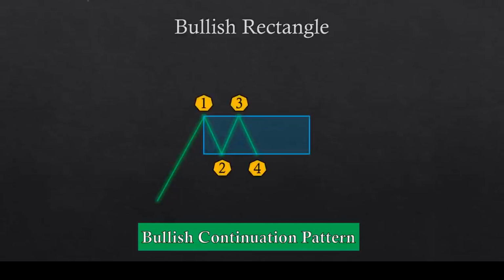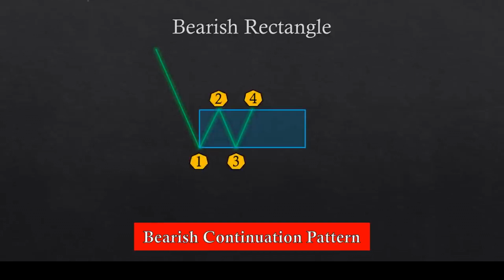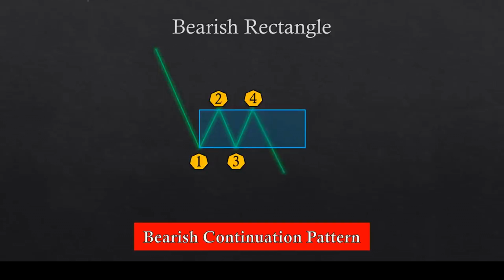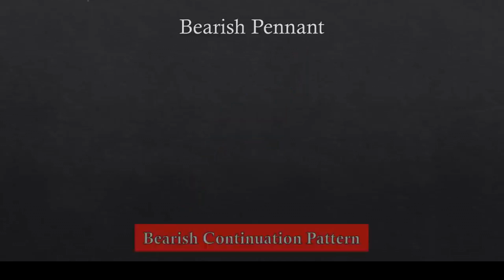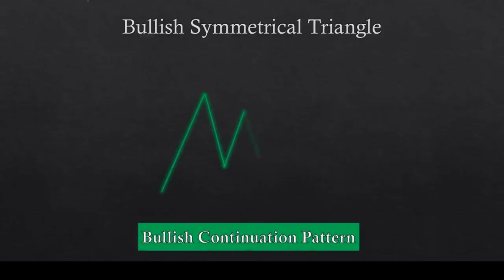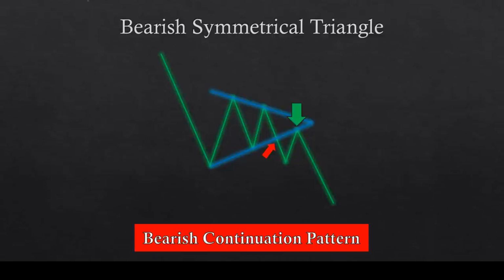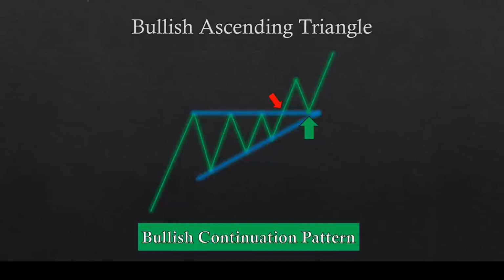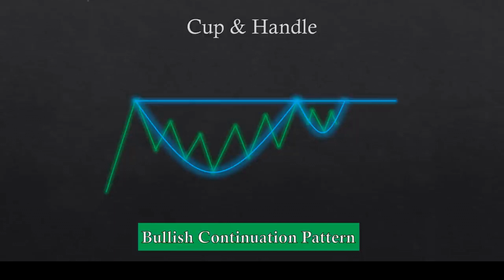Trading Charts Classification for Beginners: Continuation Patterns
In this video you will learn the basics Fundamental Trading Charts Pattern Classification for Beginner Traders